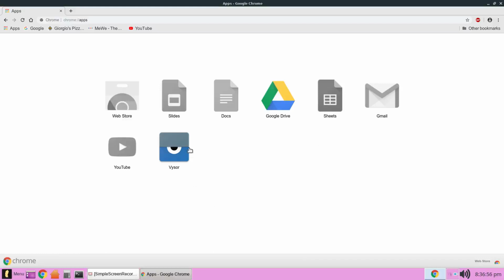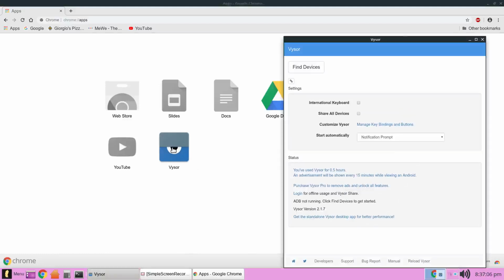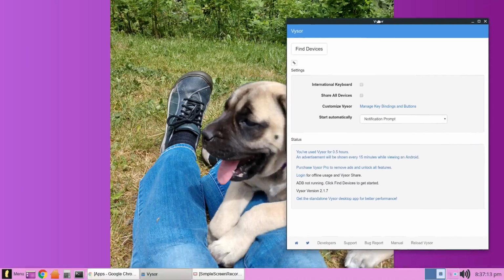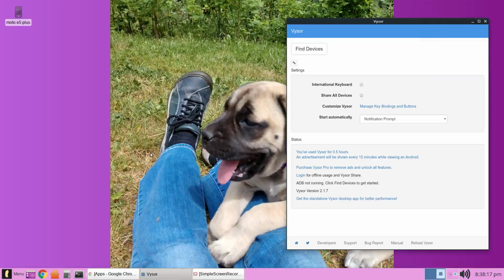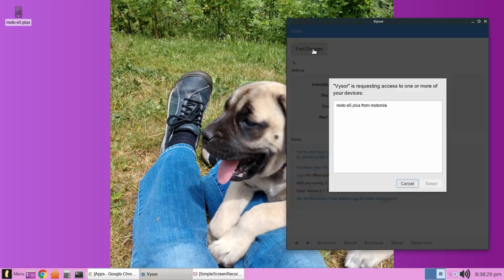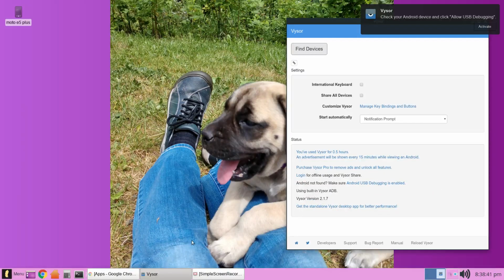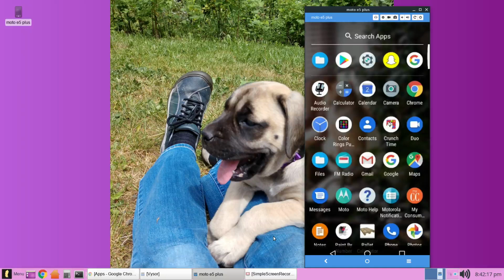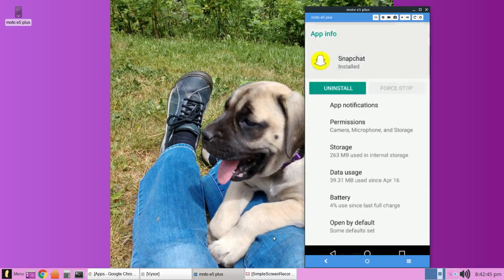How to Mirror your Android Screen to PC , using Vysor app.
Linux lite 4.4, 64bit
my Android phone "Moto E5 plus, with Oreo".

thanks to Tim Schofield, for his Video.
Control your Android on PC with Vysor.

go to Tim's video first and watch it all the way, then if you want to ,
come back and watch my video, my video is more of a show and tell thing,  not a how to video.
so far the Vysor google chrome extension and the Vysor app , works.
even when the phone and Pc are not connected to the web/net
in any way.

you will need the Vysor extension for google chrome.
install the Vysor app onto android.
Small safety Note:
when you are done playing with the vysor app,
go into your android settings and first turn "debugging" back to off,
 then  turn off developer mode, why ?, by not doing this , you might leave your Android device vulnerable, if it were to ever get lost or stolen.

to use it again, turn developer mode back on.
then turn debugging back on.